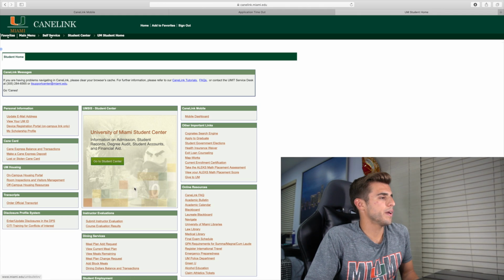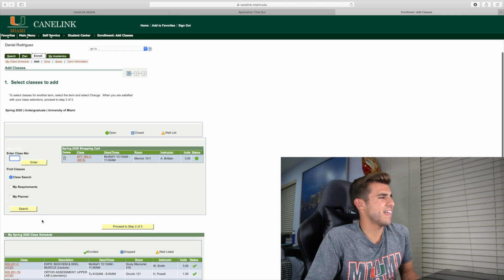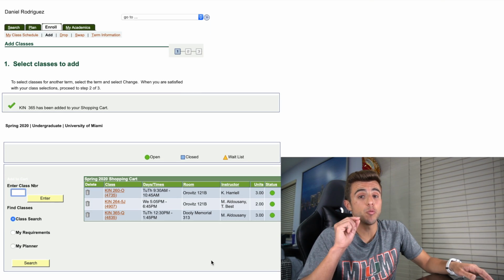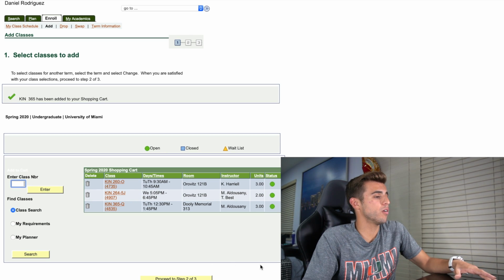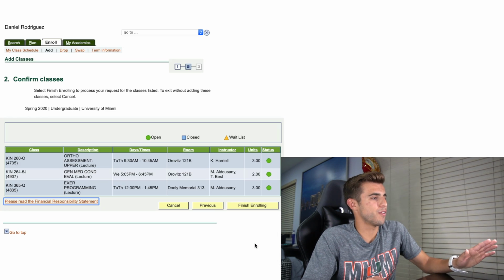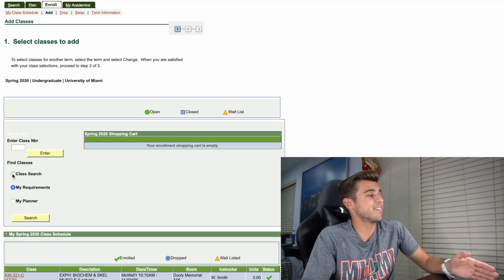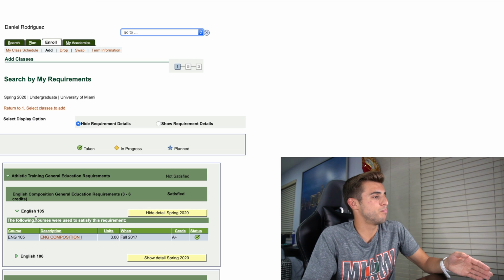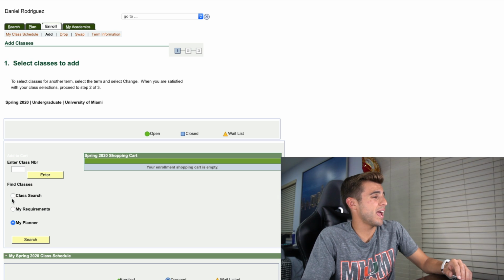HOW I REGISTER FOR COLLEGE CLASSES | UNIVERSITY OF MIAMI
In today's video I am going to teach you guys how to register for college classes! I also show you guys how I choose my classes at the University of Miami. In addition, I answer questions like: How do I know what classes to take in college ? How do I know who my advisor is ? Everything regarding class enrollment, registering for classes, and choosing classes is discussed in this video.